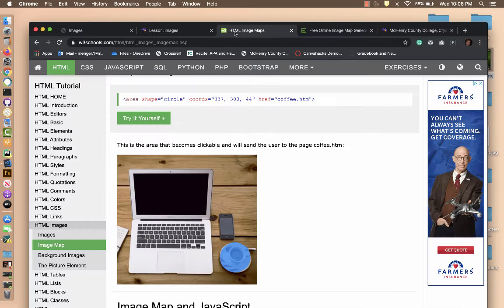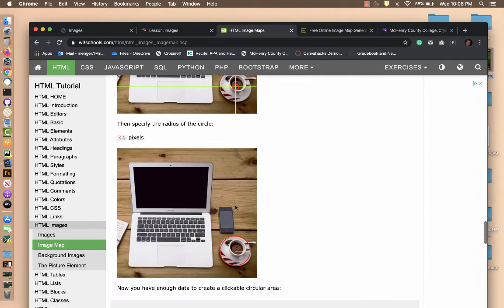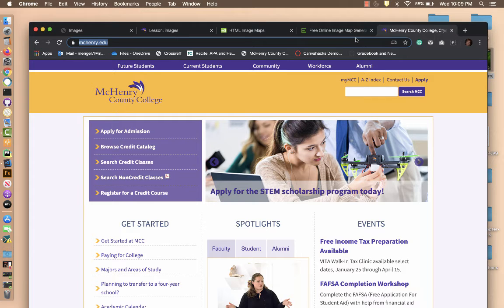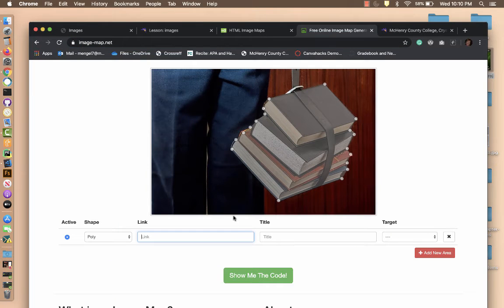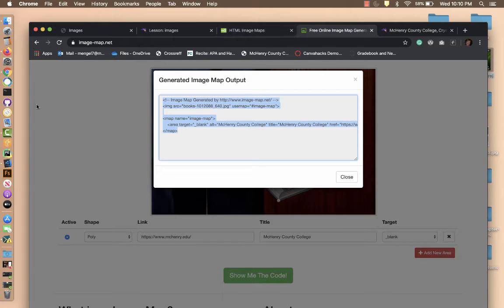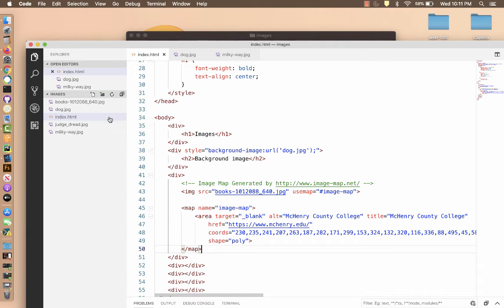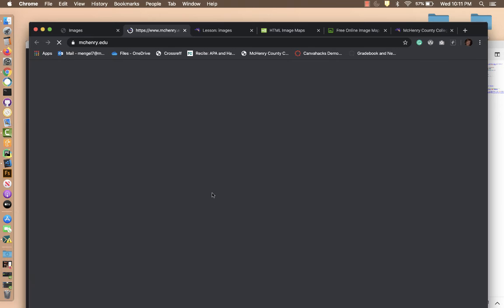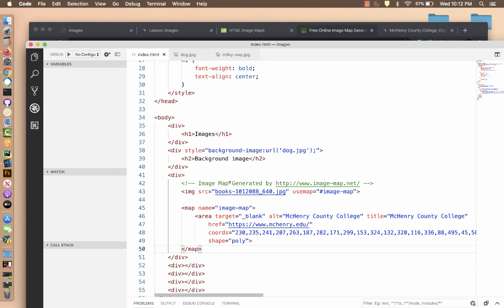Web 105 - adding image maps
Using an online tool to create an image map